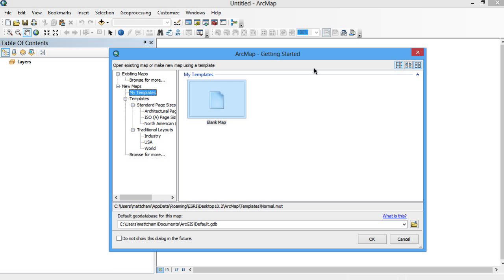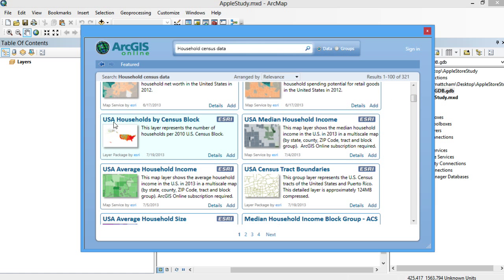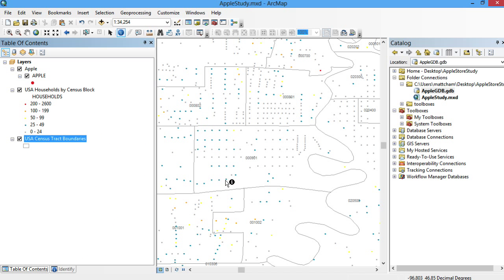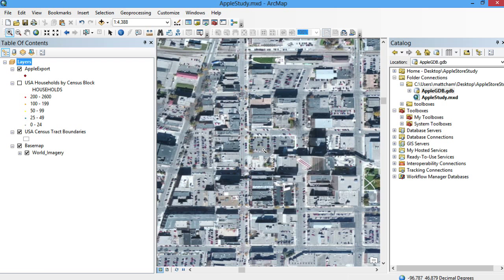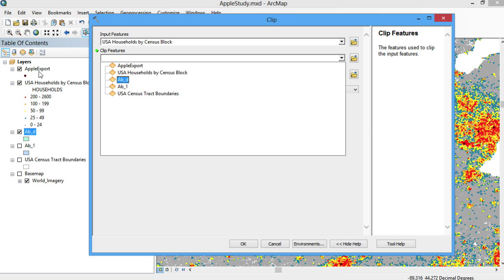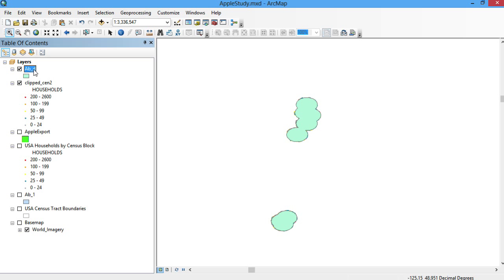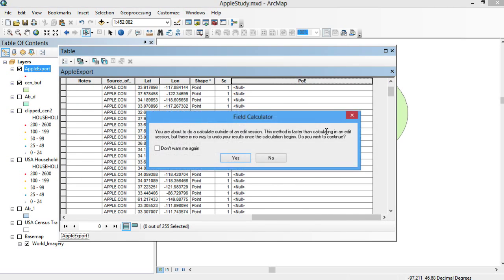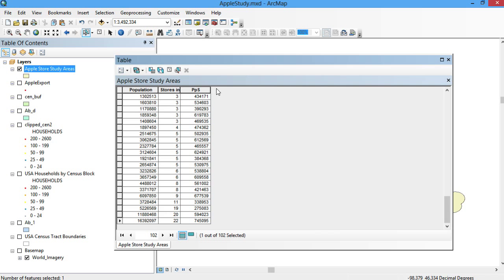Calculating People Per "idea" using Household Census data and ArcMAP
GIS is great to reveal an answer, in site selection for example, but it can also be used to generate information to validate sites selected by other means.  In this video, I show you how to access Census block-group level population data and determine populations in a set distance from a potential site.  In this case, the site is a proposed Apple Store in downtown Fargo